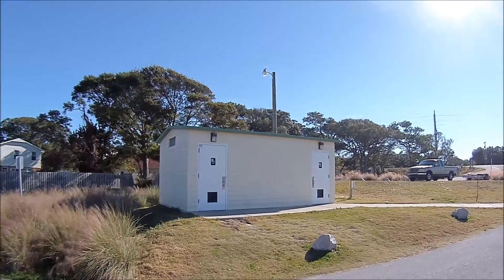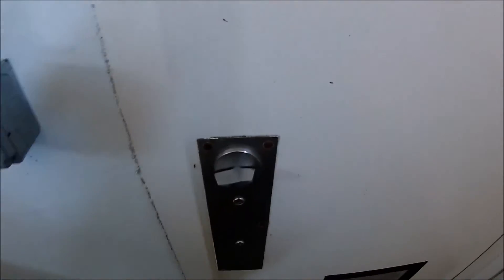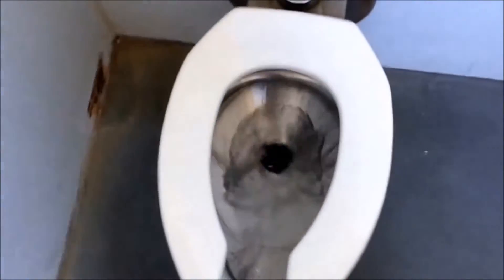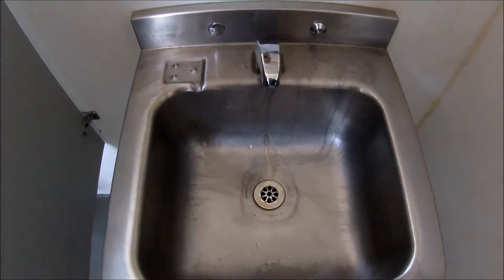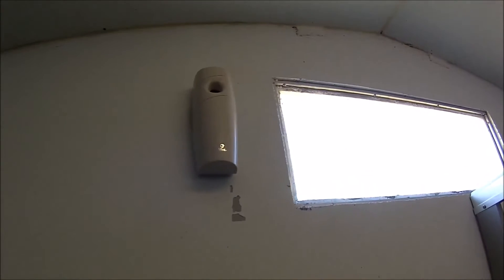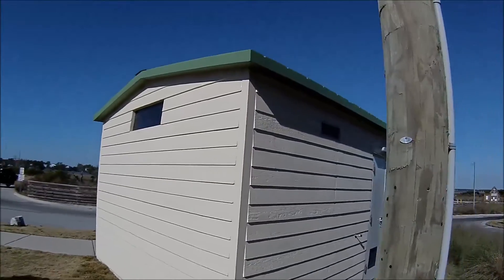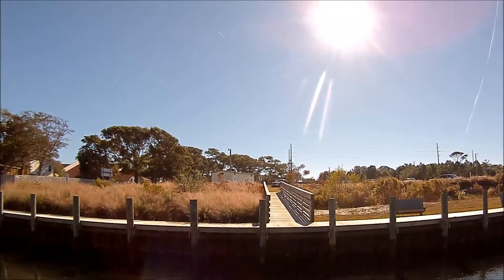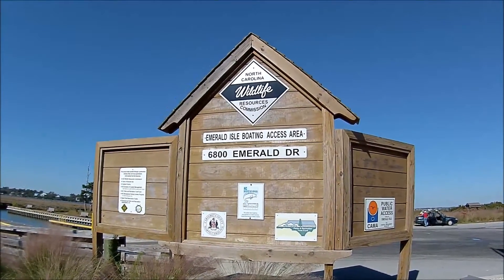Porta Potty Review Wildlife Resources Emerald Isle, North Carolina - Nov. 29, 2014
This is a review on the Outdoor restroom facilities at the Wildlife Resources located at Emerald Isle, North Carolina.  The men's room is exceptionally clean a big thumbs up for the quality and how well maintained these are!